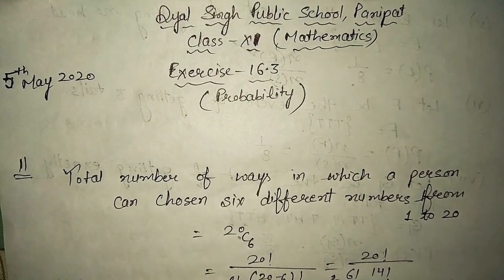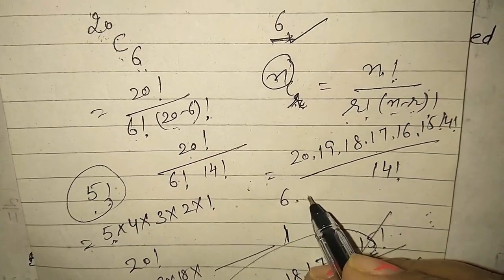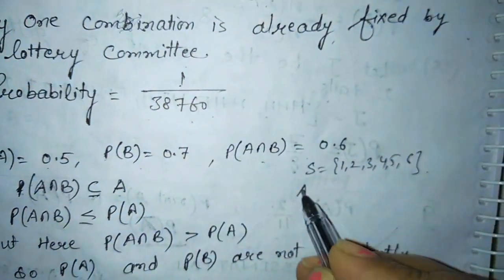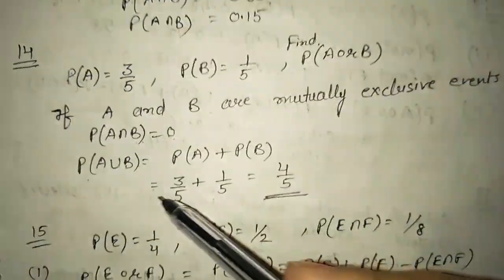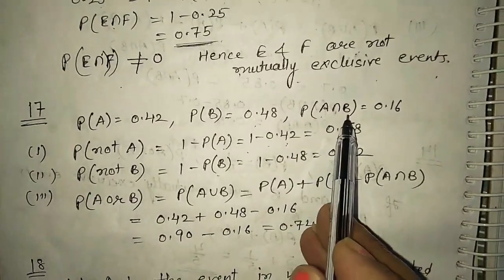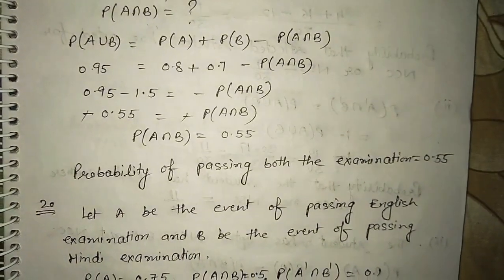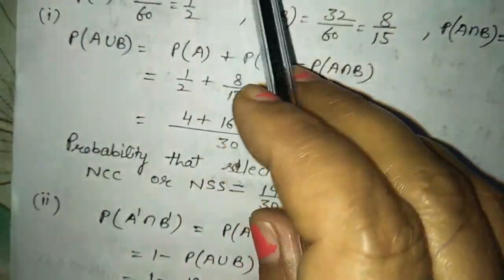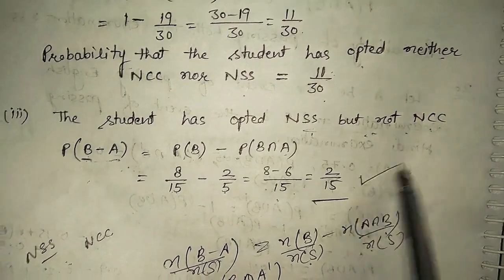CLASS 11 |Mathematics| Probability